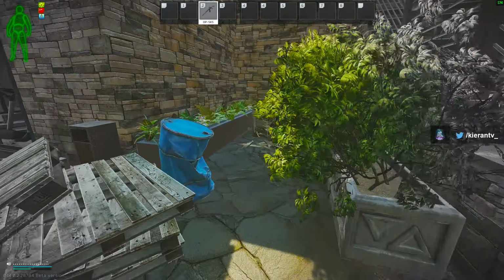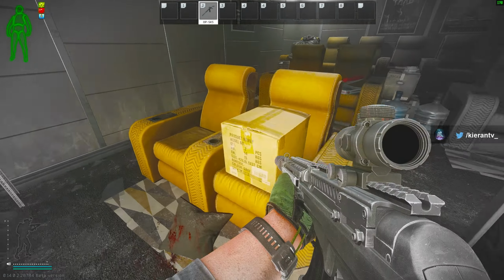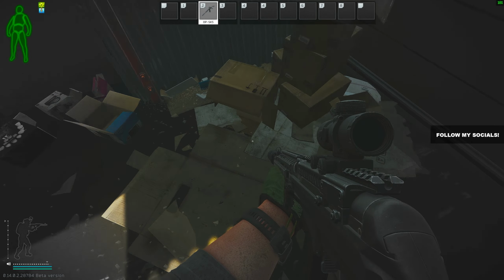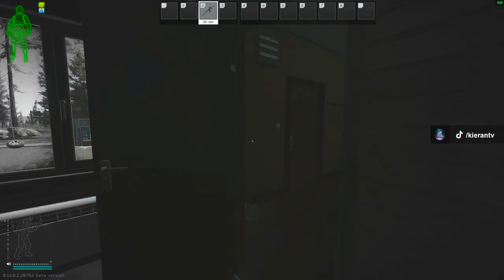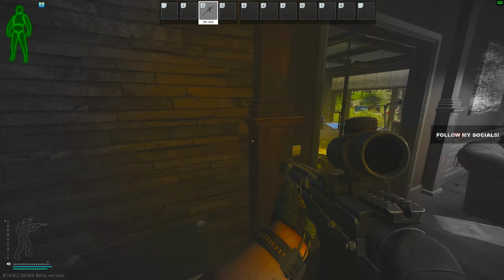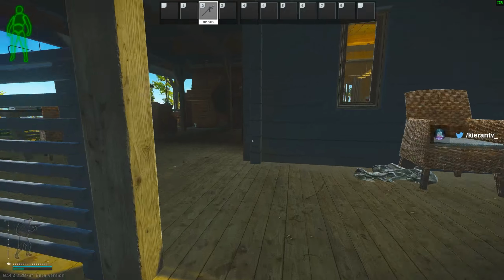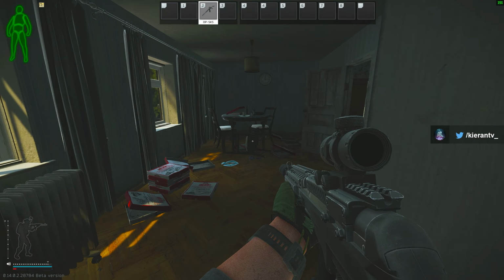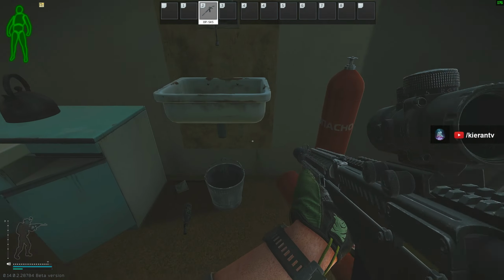Virtex/VPX/RFIDR Guide for Escape From Tarkov (4 Minutes Guide!)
If your stuggling to find a Virtex/VPX/RFIDR for Lend Lease Part #2 this fast guide will forsure help you out!

Timestamps:
0:00 - Chalet
1:12 - Safe
1:34 - Garage
1:55 - Blue Chalet
2:09 - Guest House
2:27 - Orphanage Building
3:00 - Hillside House
3:36 - 2 Story House

Socials ⬇
Gear / Settings ⬇
• Mouse - Gpro X Superlight
• Mousepad - Aqua Control II